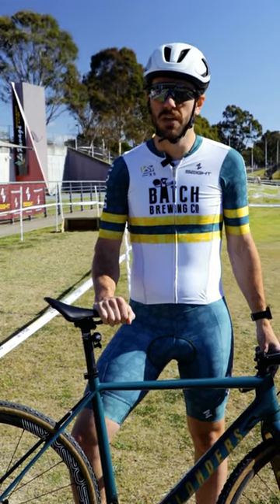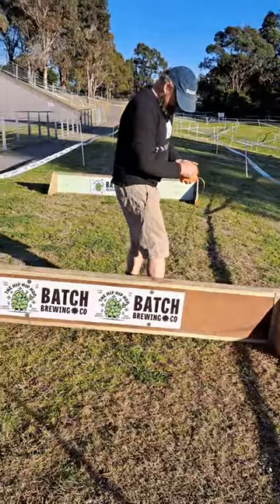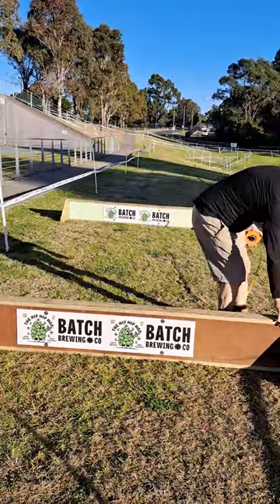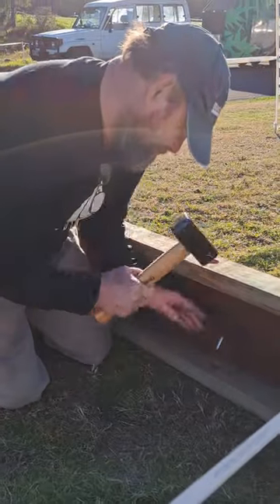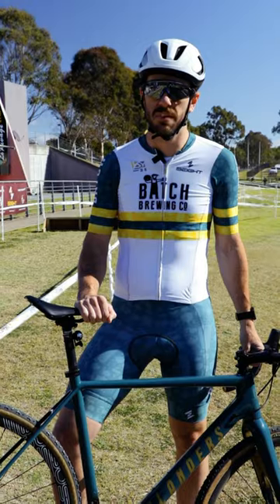Cyclo-cross: How to jump the barriers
When bunnyhopping isn't an option, masters Australian champion Charles Wheeler gives his tips for dealing with the barriers in a CX race.